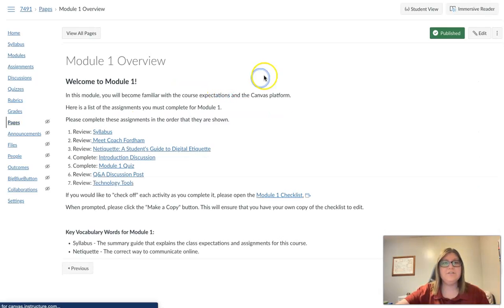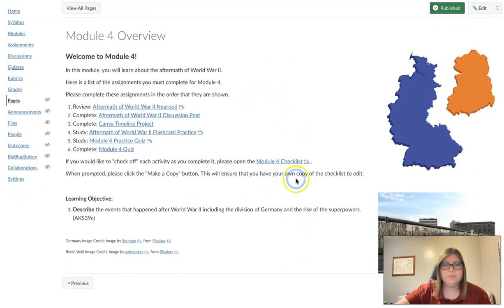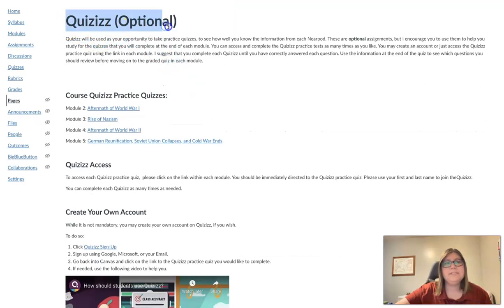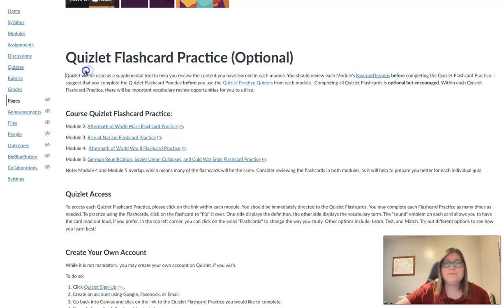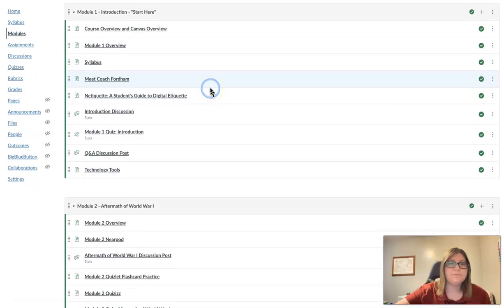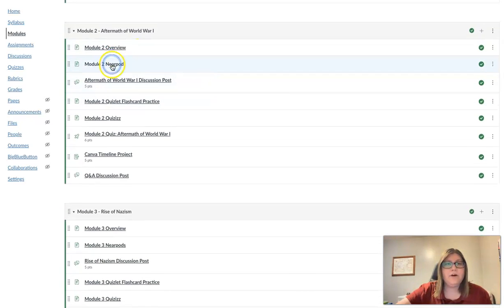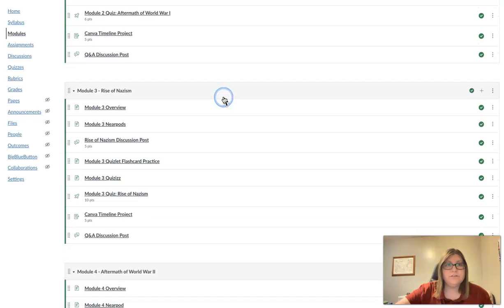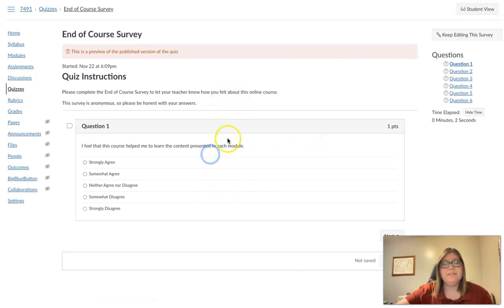Course Revision Walkthrough Video: Historical Developments of Europe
This course revision comes from one of my former students.  She will walk you through the revisions she made to her course as part of her final revision for MEDT 7491: Implementation, Assessment, and Evaluation of Online Learning.